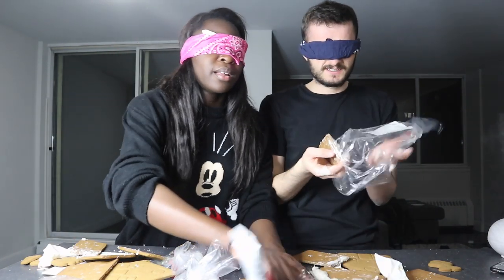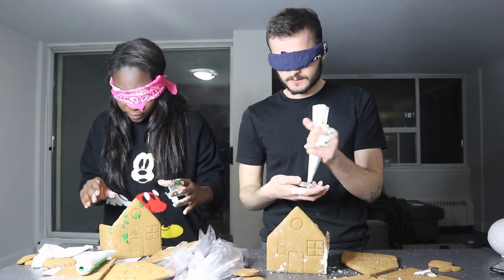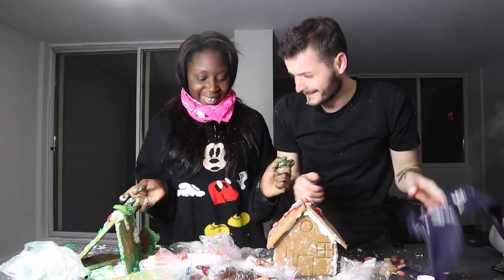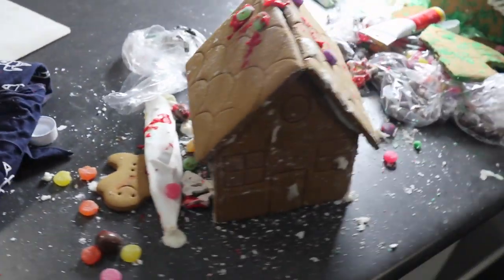GINGERBREAD HOUSE AS A COUPLE !!!! | Don't try it at home, It went horribly wrong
Tried the gingerbread house as a couple, Boyfriend vs Girlfriend but it went horribly wrong.

Don't be afraid to stalk us,  We won't mind :)

Klejsi's Snapchat: Kmakaj